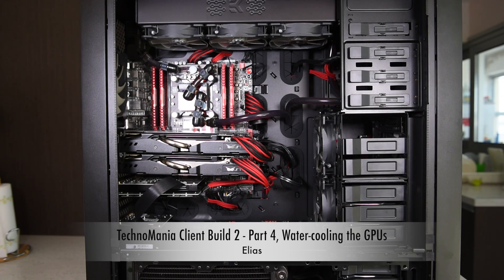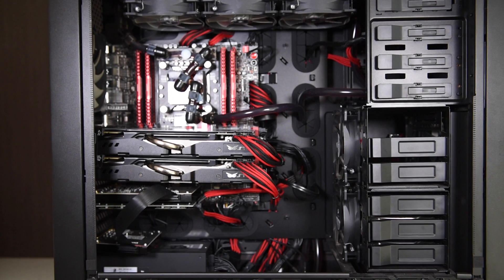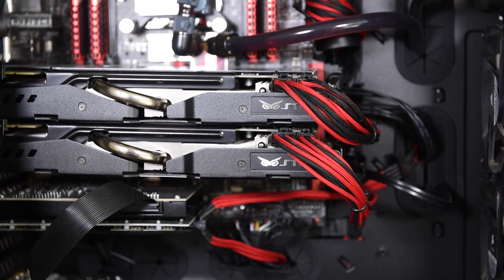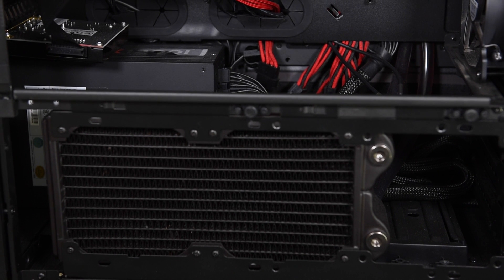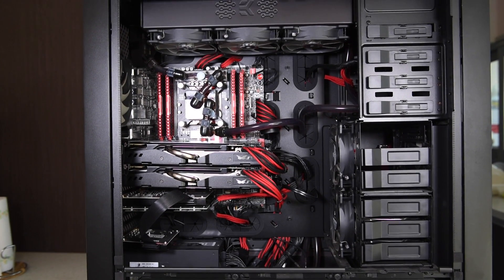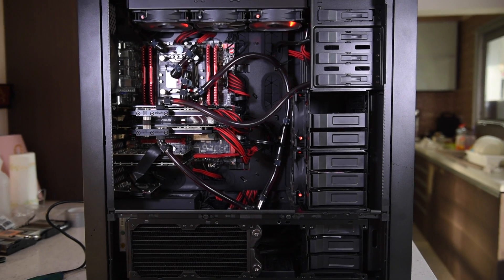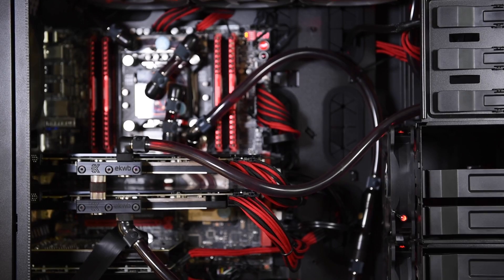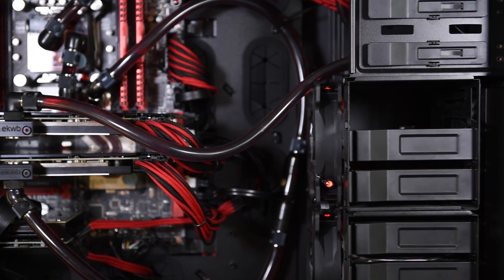TechnoMania Client Build 2 - Part 4, Water-cooling the GPUs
TechnoMania Client Build 2 - Part 4,
Water-cooling the GPUs